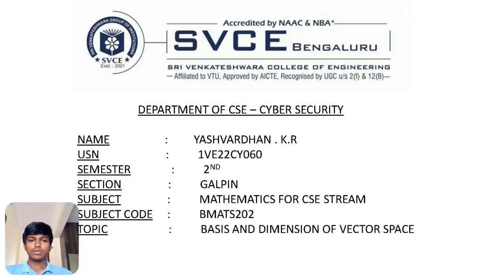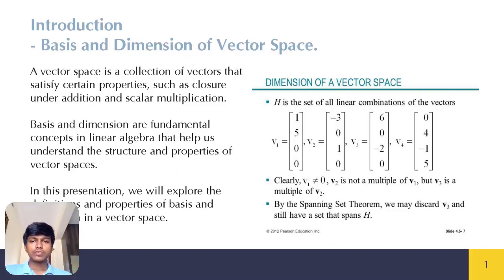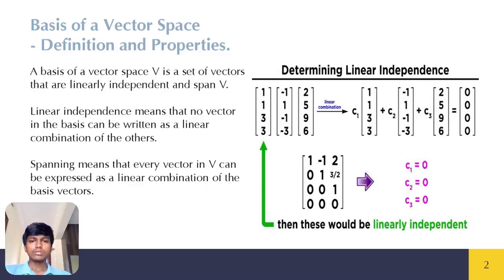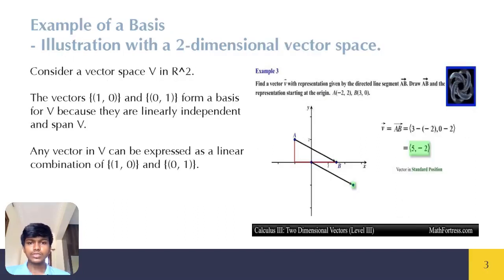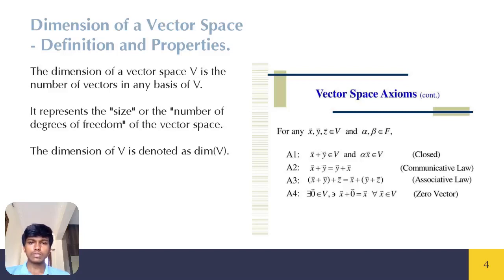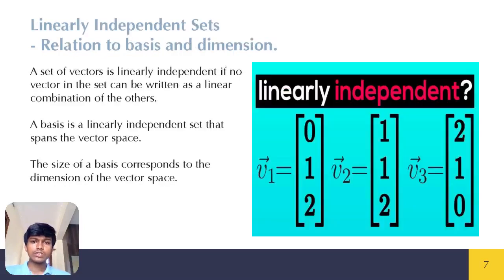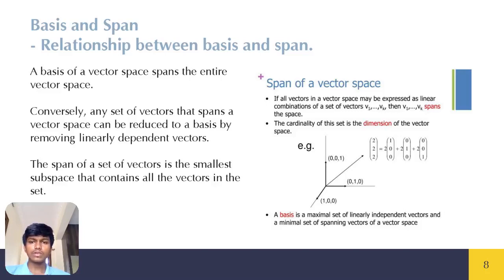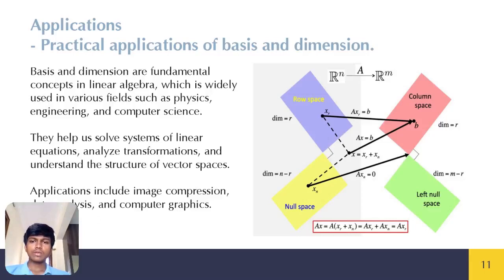Basis and dimension of vector space